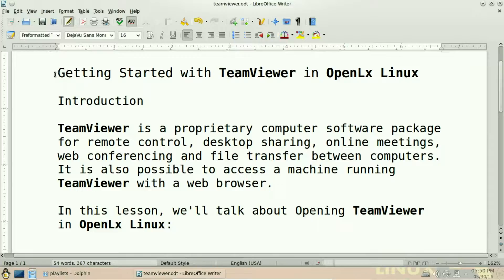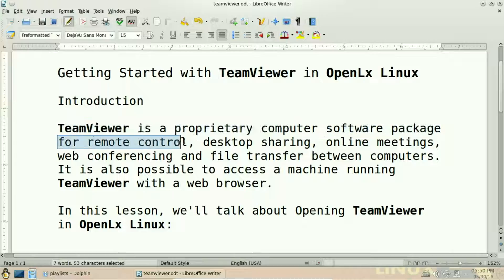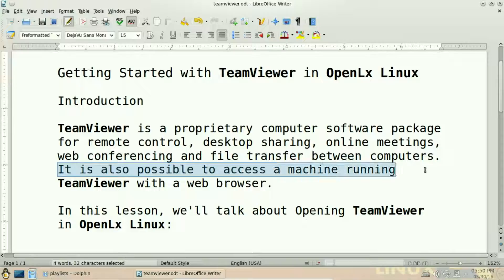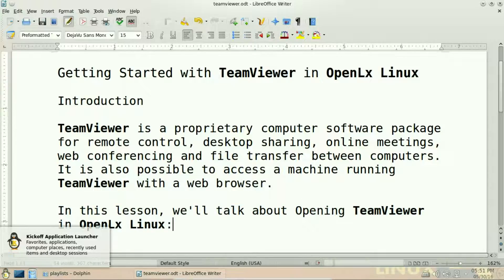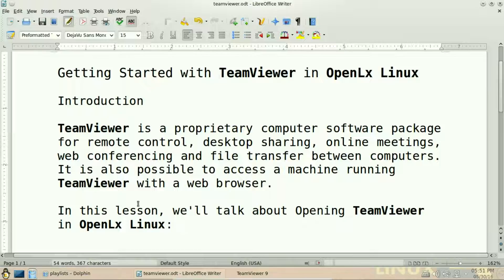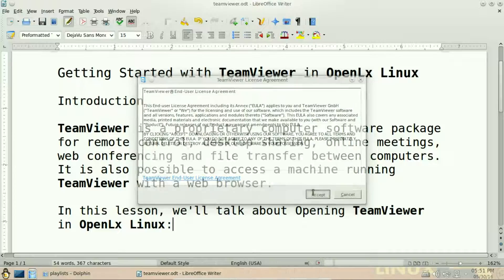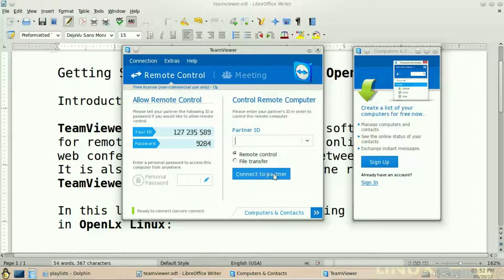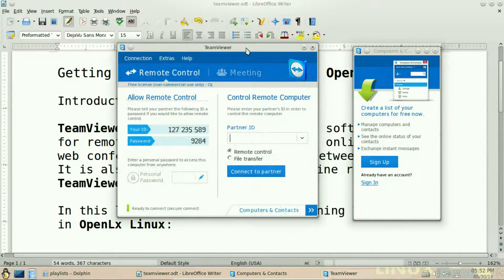Getting Started With TeamViewer in OpenLx Linux